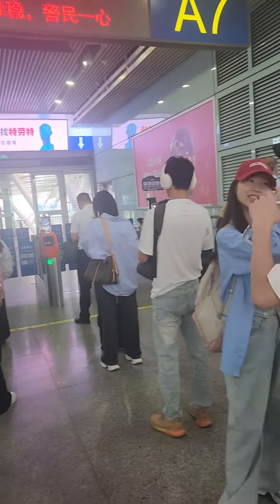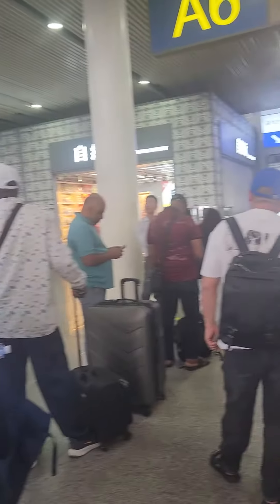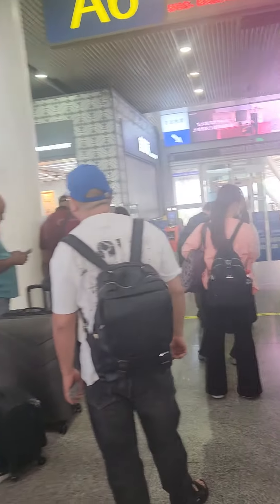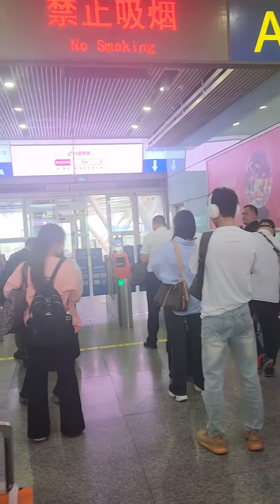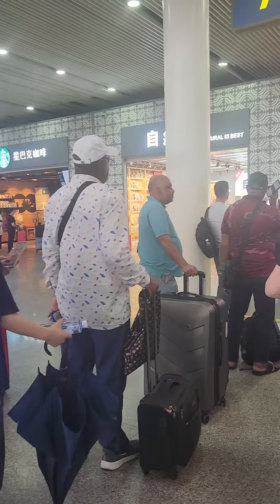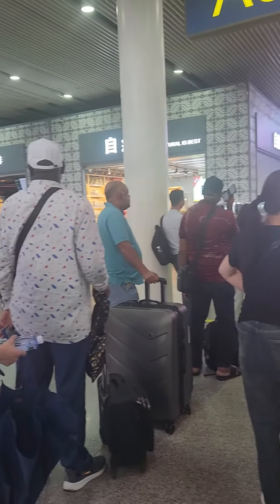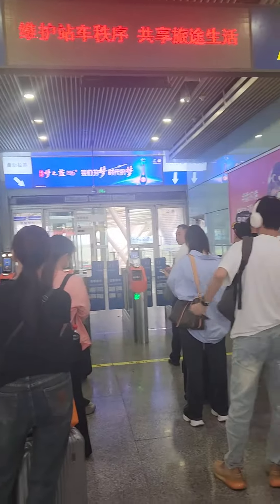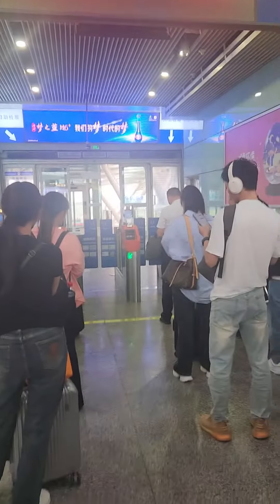Zooming to Yiwu: Your High-Speed Train Guide from Guangzhou!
Embark on a high-speed adventure from Guangzhou to Yiwu with our trending video guide! Discover the thrill of traveling at lightning speed as we navigate the route, share insider tips, and unveil the wonders of Yiwu. Did you know that the distance from Guangzhou Railway Station to Guangzhou South Railway Station by metro subway is around an hour? Plus, for travelers opting for the high-speed train, it's advisable to arrive at Guangzhou South Railway Station at least 1 hour before departure. From booking tickets to navigating stations, this video has everything you need for a seamless journey aboard China's impressive high-speed trains. Don't miss out on this must-watch guide for travelers looking to explore Yiwu from Guangzhou